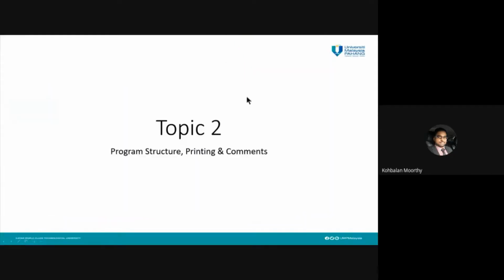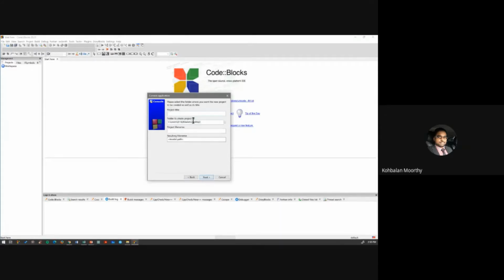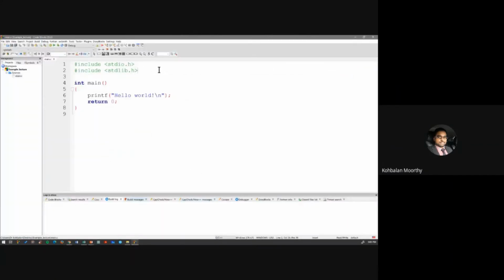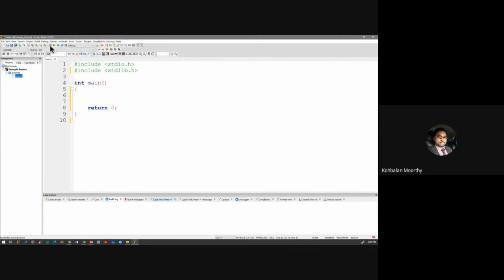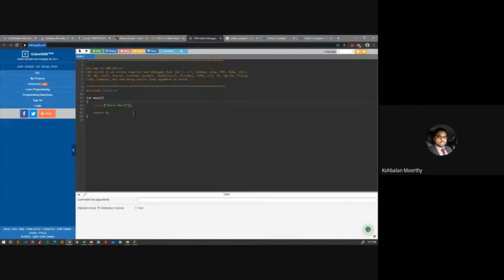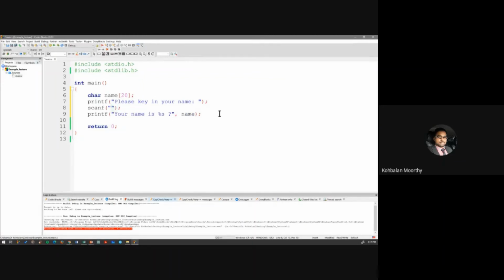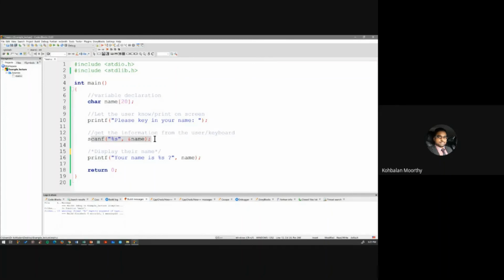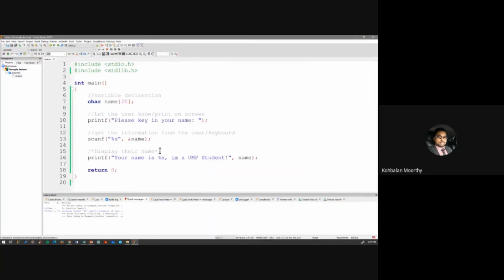BMM1313 - Computer Programming - Chapter 2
2.0 Program Structure, Printing and Comments